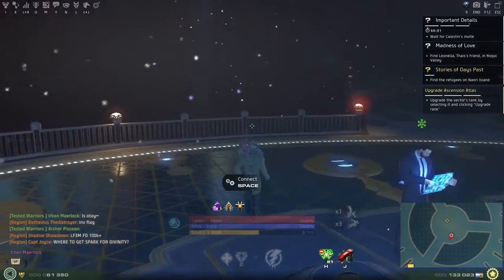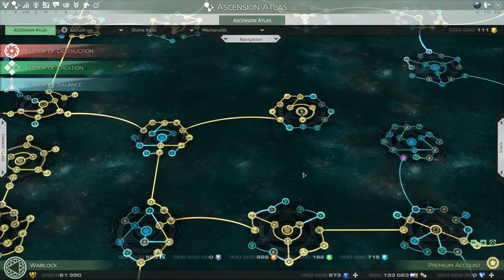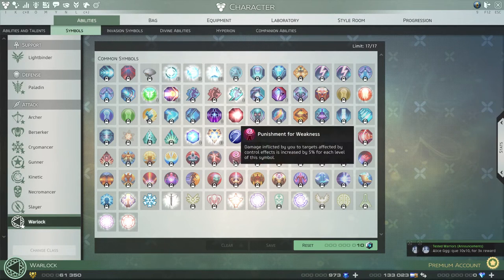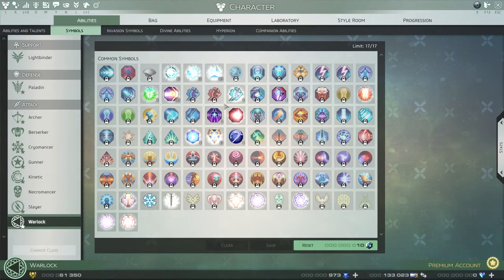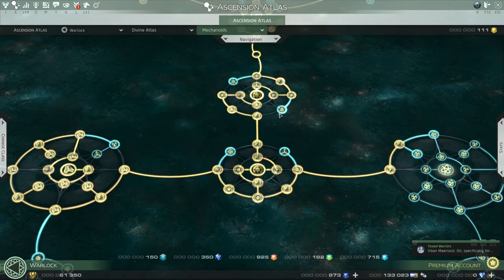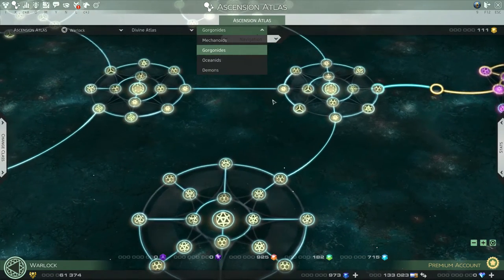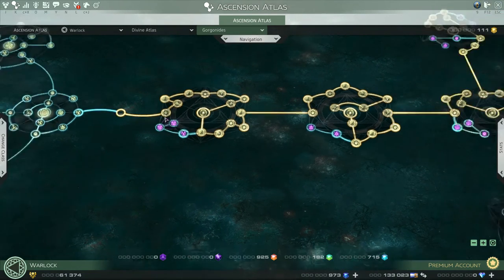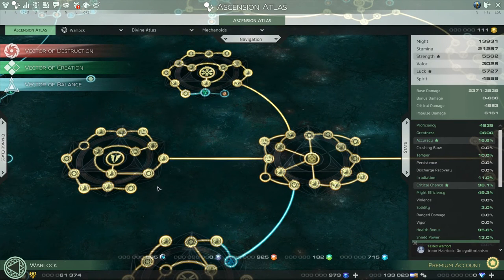Atlas Explained: Skyforge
How to properly build your character